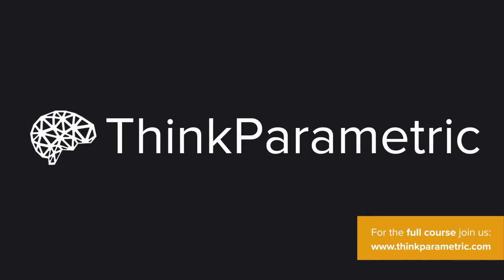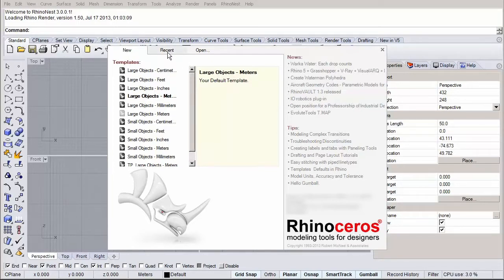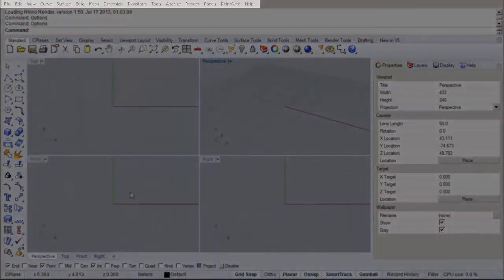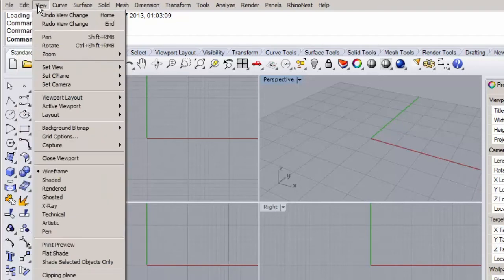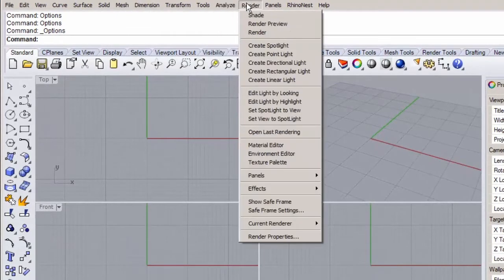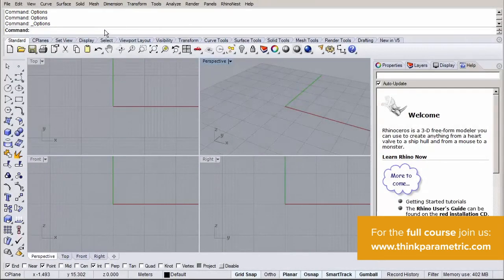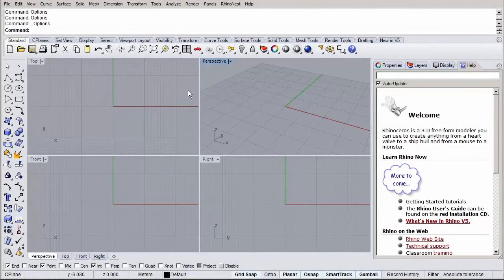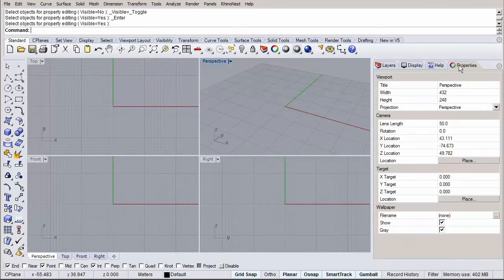Rhino 101 - Fundamentals of 3D Modelling - Part 1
In this course, we will walk you trough the core modeling features that Rhino has to offer. Rhinoceros is an extensive 3D modeling software by Robert McNeel and Associates, and it is a 3D-modeling powerhouse, one of my favorite tools for designing!

After this course, you will know the basics of Rhino, and you will feel confident to start modeling your first project.

This course is aimed at people who have no prior knowledge of Rhinoceros and want to get familiar with the basic features that Rhino has to offer.